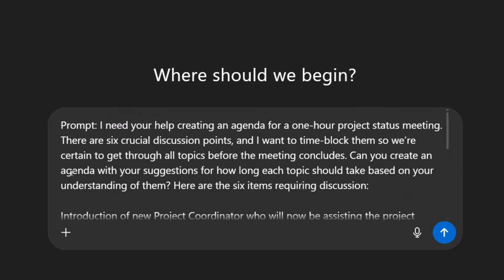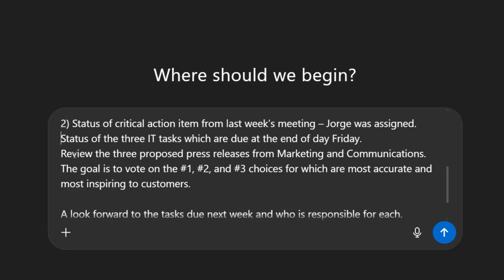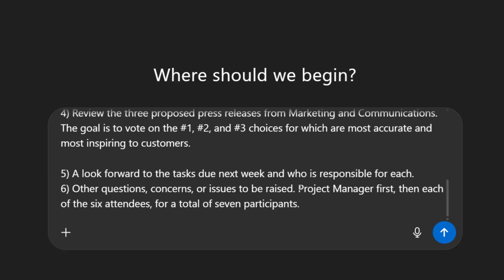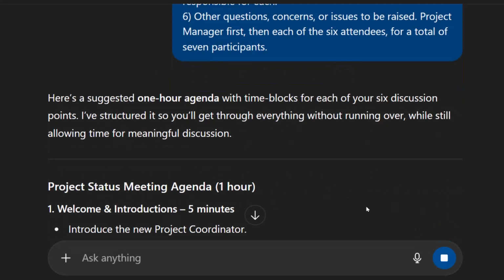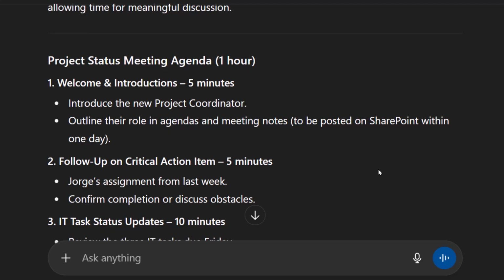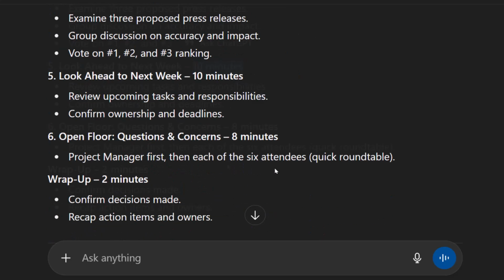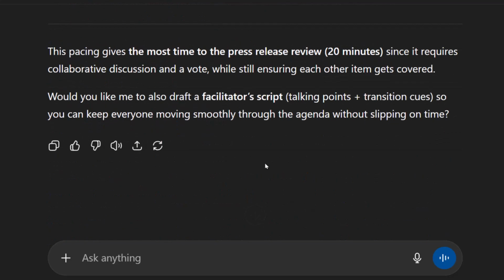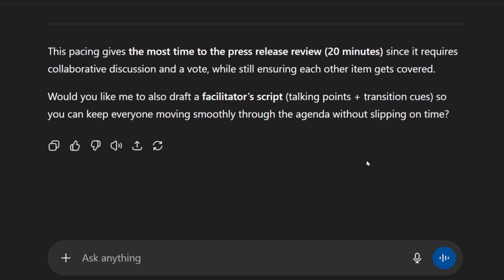📅 ChatGPT for Meetings: Building Detailed Time-Blocked Agendas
This video is from our "ChatGPT for Meetings" course.
Tired of meetings that go in circles? So many of them should have been emails.

In this video, we show you how to use Generative AI to create realistic, time-blocked meeting agendas with clear roles, pacing, and outcomes.

✅ In "ChatGPT for Meetings: Organize and Run Effective Meetings" you get:
▶️Videos with step-by-step guides on planning, structuring, and running meetings
📄 3 downloadable PDF handouts with prompt templates and examples
💡 Prompts for building agendas, assigning roles, and follow-ups
🧠 Practical AI workflows for recurring meetings and project syncs
📜 Lifetime access, updates, and completion certificate

Run meetings that save time — not waste it.
Thor Pedersen and Chris Rose